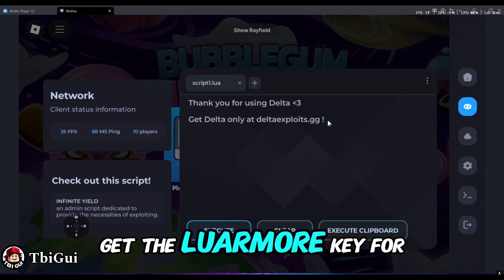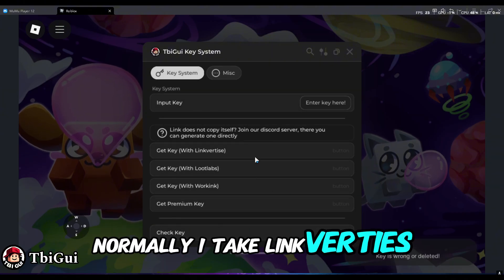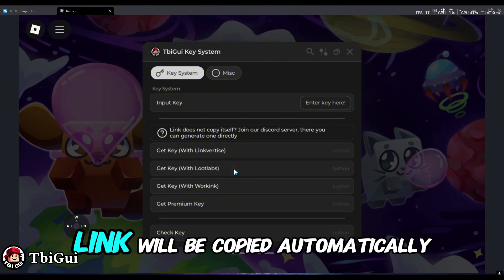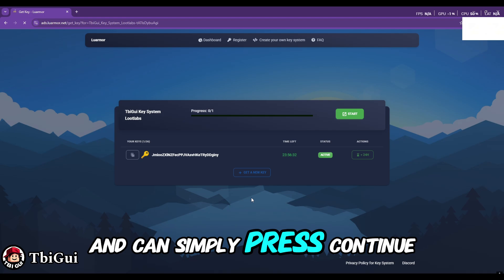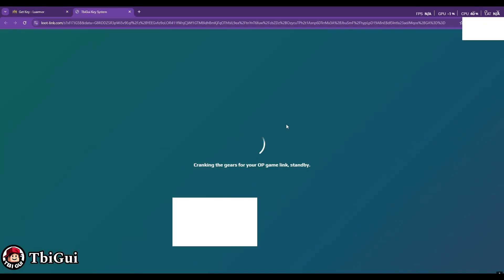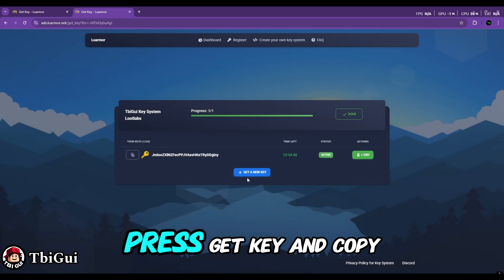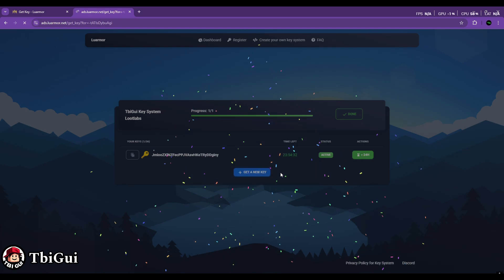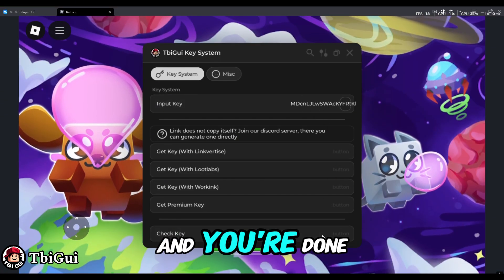How to get the key for the TbiGui Keysystem / Script